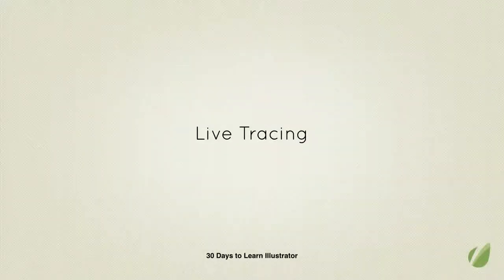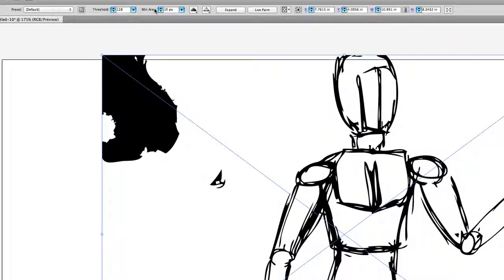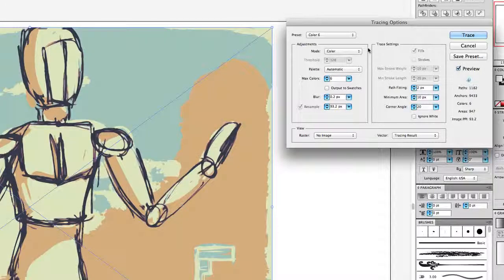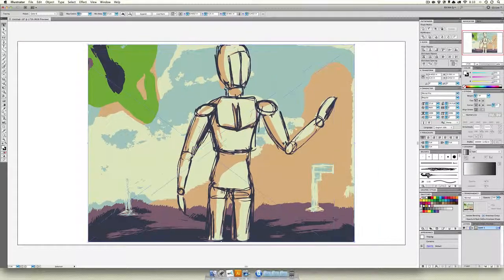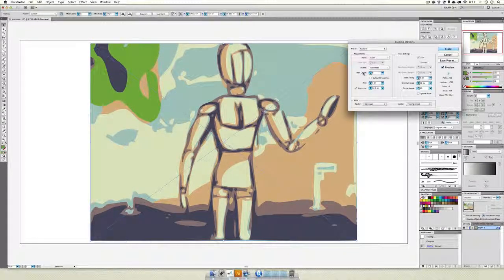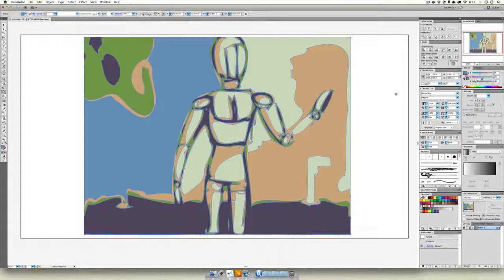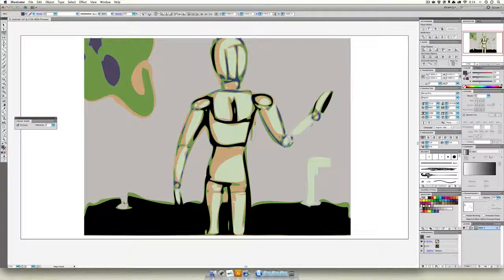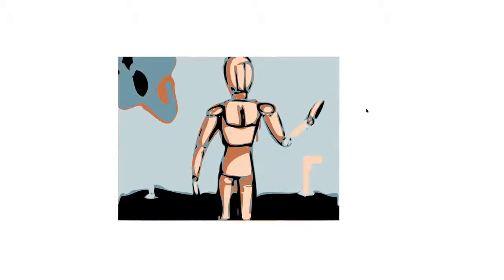29 tracelivepaint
Learning Online